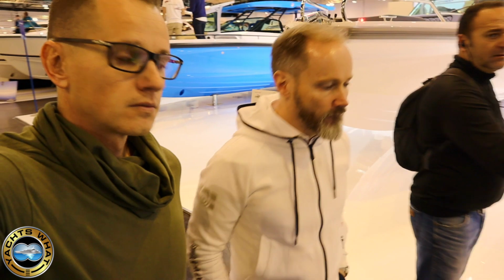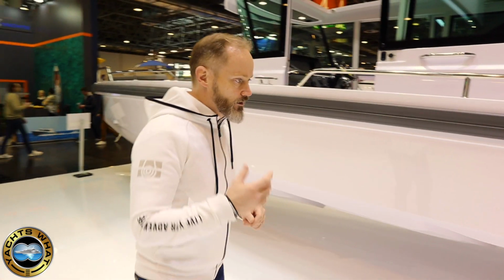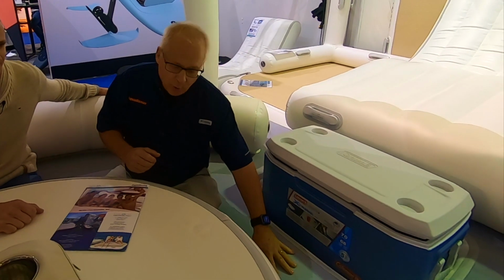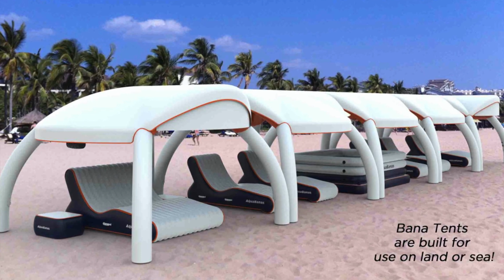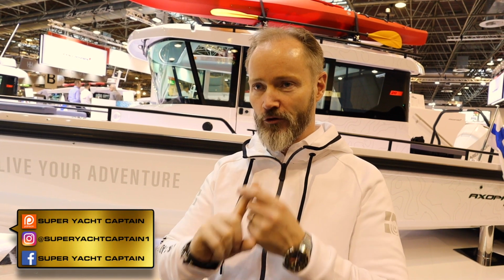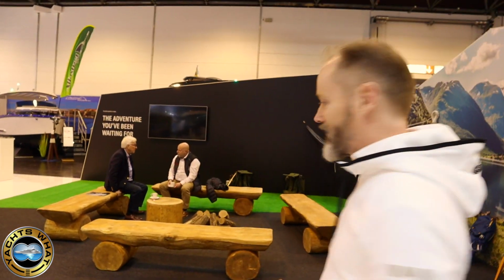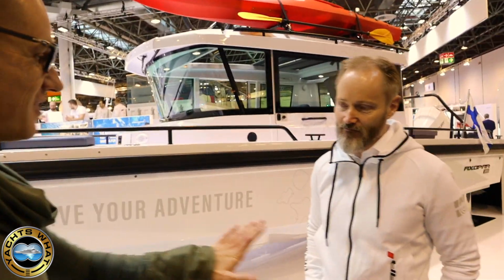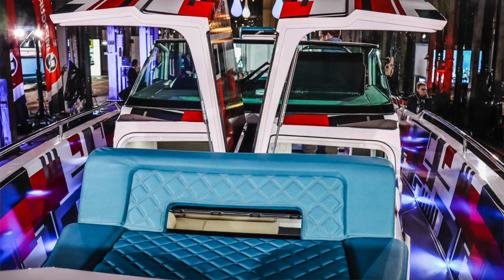The Perfect Super Yacht Chase Boat *Yachts What* E11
We are delighted to be joined by Jan-Erik, the co-founding partner of AXOPAR Boats, he gives us a full insight into how the company started, the REVOLUTION of boating and the future.

This Video was filmed during the dusseldorf boat show

To be in with a chance of winning an all inclusive weeks vacation onboard Motor Yacht AWOL follow the link: